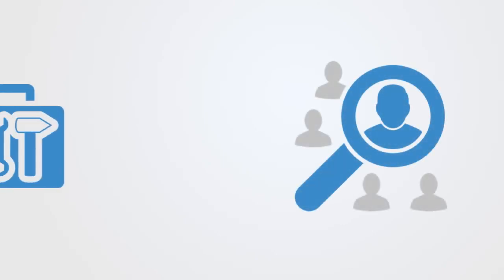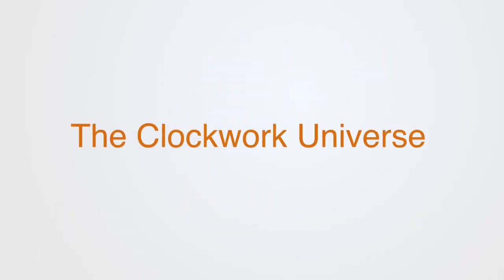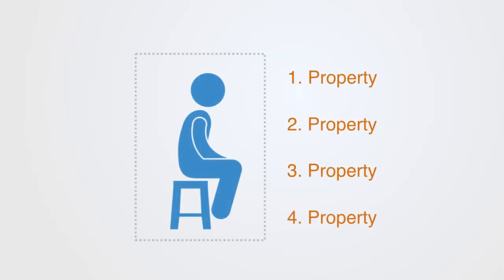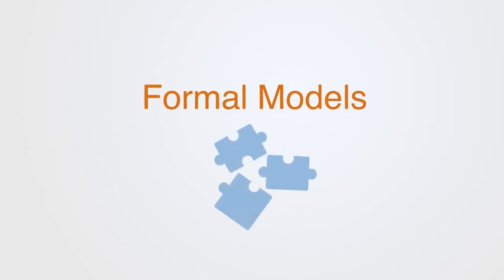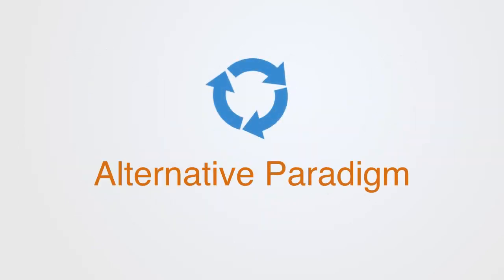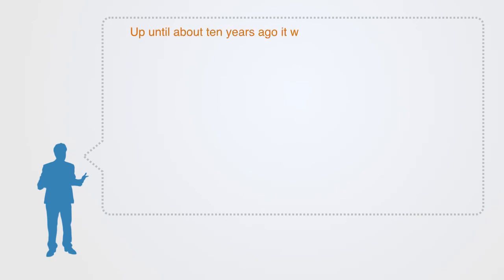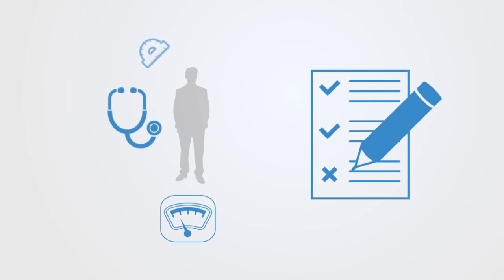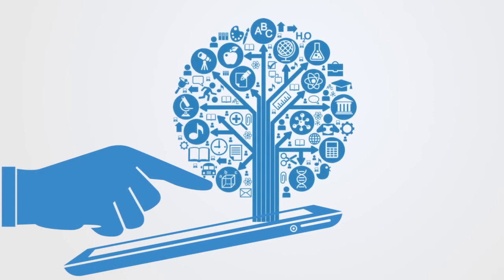Social Complexity Overview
In sociology, social complexity is a conceptual framework used in the analysis of society. Contemporary definitions of complexity in the sciences are found in relation to systems theory, in which a phenomenon under study has many parts and many possible arrangements of the relationships between those parts.

What is the meaning of social complexity?
Social complexity is the study of the phenomena of human existence – emigration patterns, armed conflicts, political movements, marriage practices, natural disasters, etc, etc – and the many possible arrangements of relationships between those discrete phenomena.

What is a complex social situation?
Image result for What is the meaning of social complexity?
A complex social system is a complex system whose behavior is primarily the result of the behavior of social agents. ... Examples are ant colonies, families, and nations.

What is complexity in social studies?
In a nutshell, complexity theory involves trying to detect, understand and explain particular kinds of patterns of change and continuity across dynamics systems. In social science, complexity is particularly relevant given the open dynamic nature of all social systems.

How do you measure social complexity?
As an evolutionary hypothesis, the social complexity hypothesis can be tested by making comparisons across species, ideally using comparative methods that control for the pattern of relatedness among the species in the sample (MacLean et al., 2012).